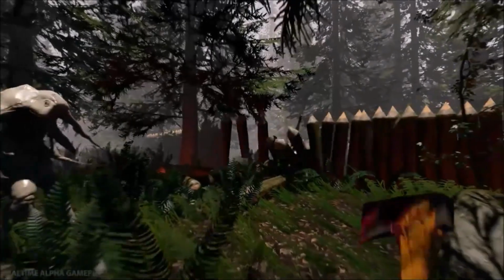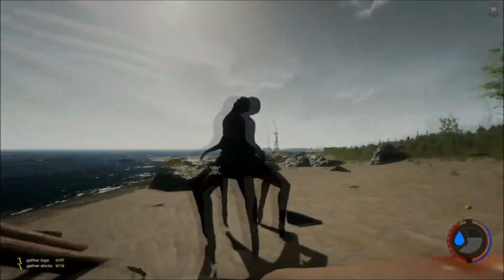The Forest Theory - Origins of the Mutants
I'm back with another theory on The Forest! Here I discuss the possible origins of the well known (and hideous) cannibal mutants!

I stream (almost) every Saturday starting at 6:00pm CST!

Some footage is from Endnight Games, PlanetMultiGaming, and GameEdge.